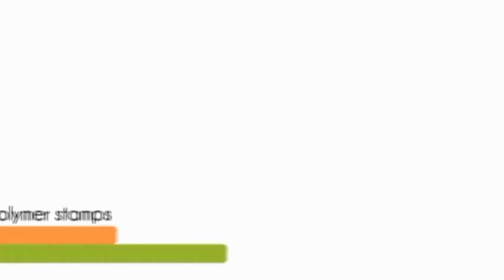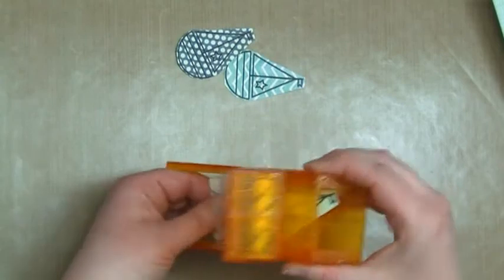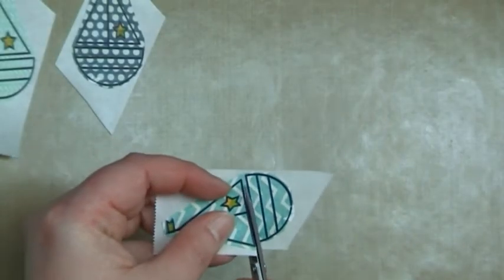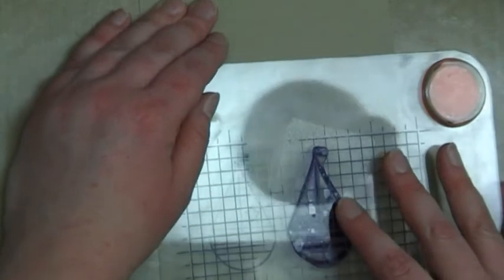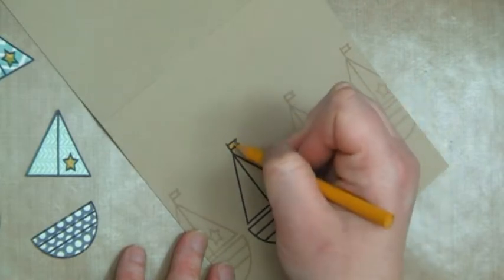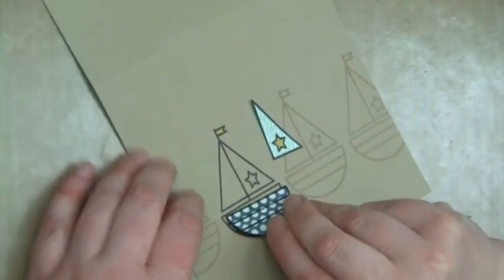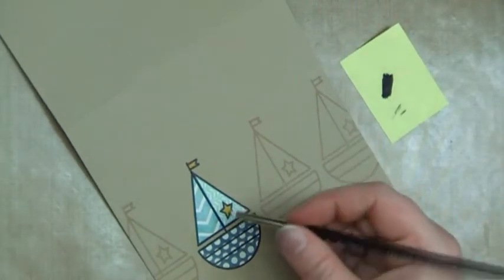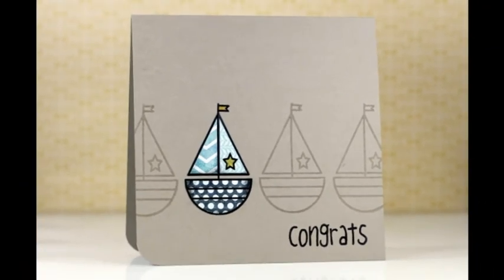Kid 'n Caboodle Paper Piecing - The Alley Way Stamps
Paper Piecing with The Alley Way Stamps.  With Danielle Daws.
Stamp sets - "Kid 'n Caboodle", "Jibber Jabber".